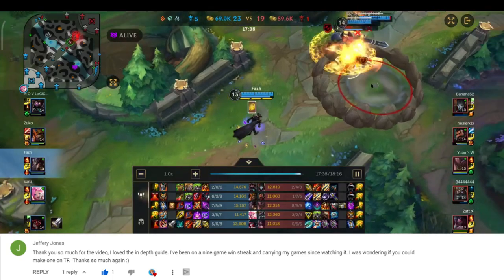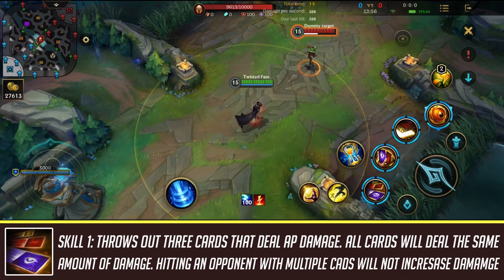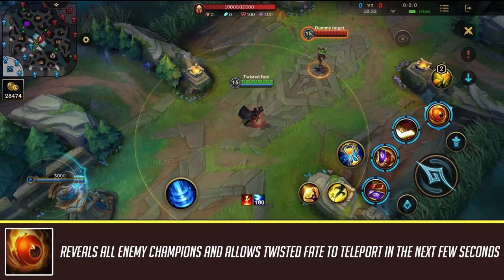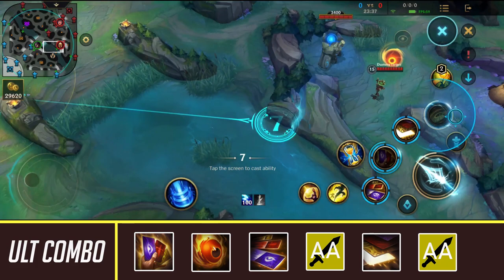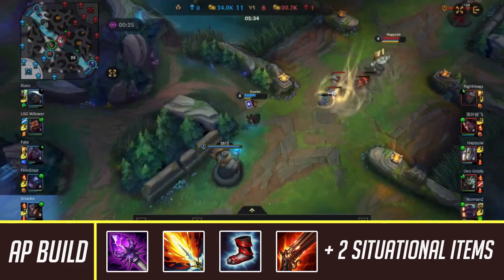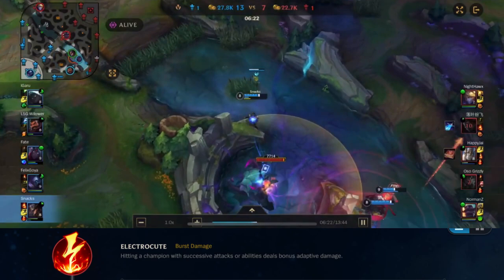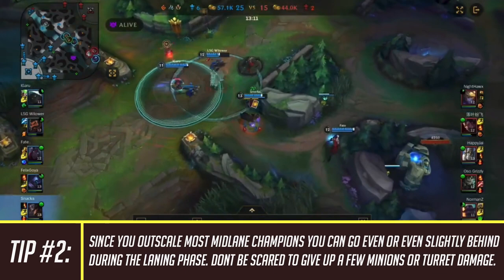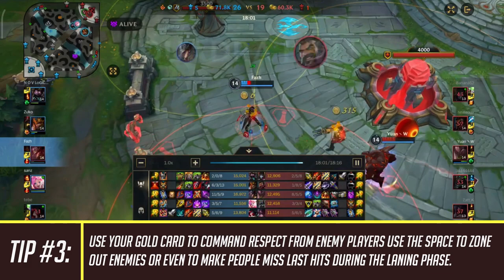Wild Rift - TWISTED FATE Guide - Build, Combos, Runes, Tips and Tricks.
Welcome to a guide for Twisted Fate. In this guide I go over Twisted fate's build, abilities, combos, runes, and tips and tricks for TF. This guide is mean for both beginners and advanced players and Wild Rift players should take some things away from this tutorial.

Timestamps:
Intro - 0:00
Abilities - 1:26
Combos - 8:13
AP build - 10:31
AD build - 15:24
Runes and spells - 16:00
Top 3 tips for TF - 17:36